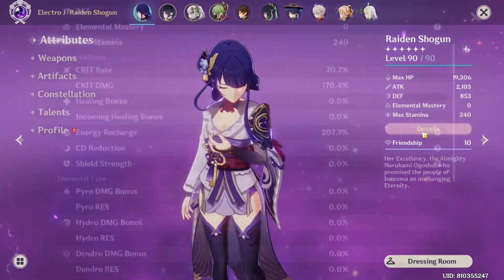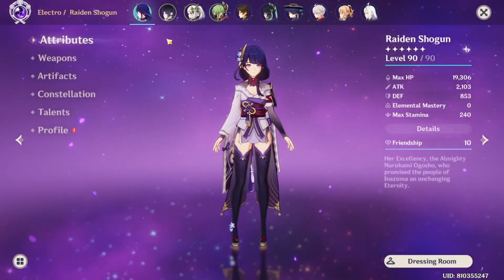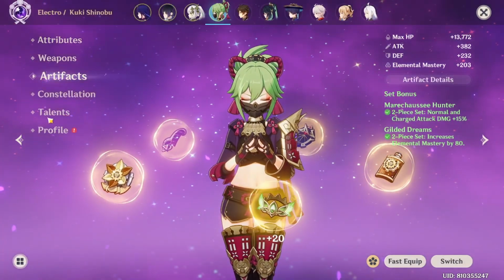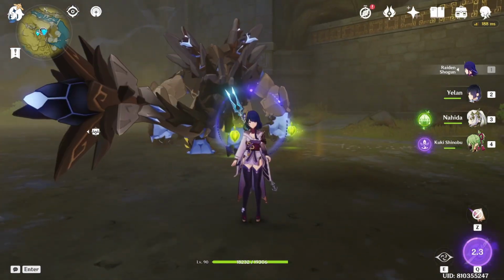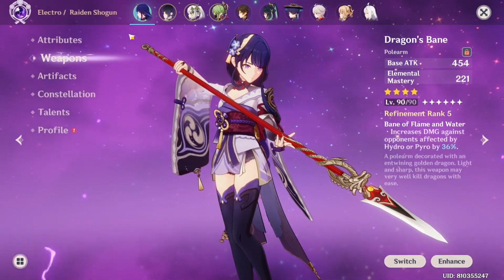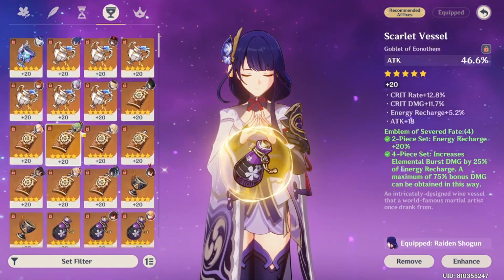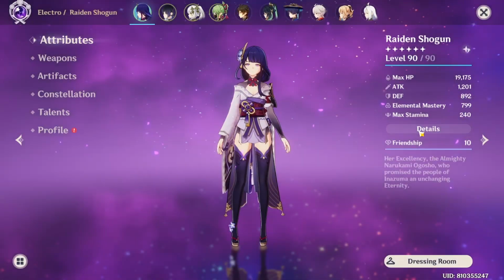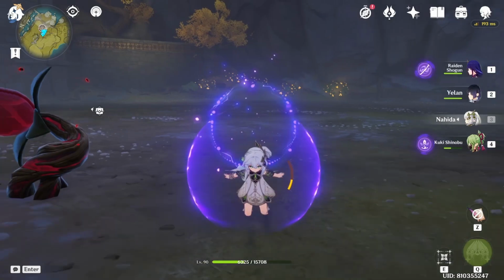SO I FINALLY TRIED EM RAIDEN... | Genshin Impact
I am late to the party. We try some EM Raiden in this video and figure out how it does and honestly, I'm not disappointed. I'm sure I could improve something, somewhere. Let me know down in the comments what you guys think or if I messed up somewhere.

I stream mainly on Twitch, practically everyday at 5 am (+6 GMT).

Shoutout to @MallowDucky for the side piece of the thumbnail :3.

Hope you guys enjoyed this video, hope you have a wonderful day and till next time~

00:00 Intro
00:28 DPS RAIDEN Artifacts
01:40 Team
04:00 DPS RAIDEN HYPERBLOOM
04:38 Random Yapping
05:24 Weapon choice
06:17 EM RAIDEN Artifacts
08:35 EM RAIDEN HYPERBLOOM
09:01 998 EM Raiden
10:11 On-field Nahida Hyperbloom
10:18 Outro